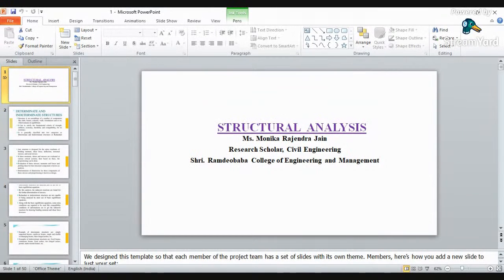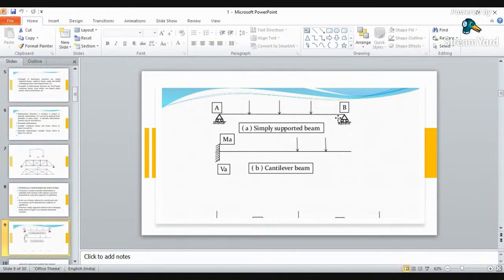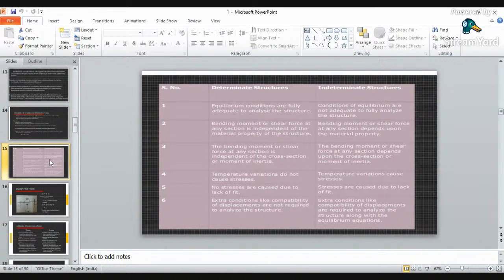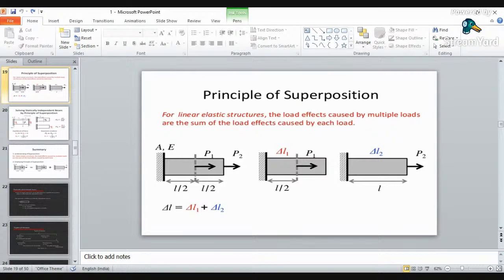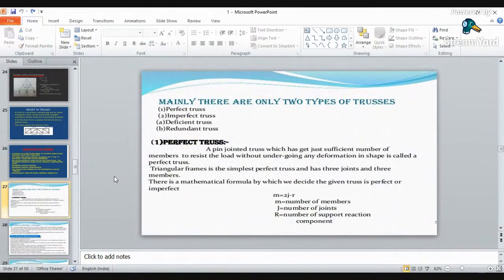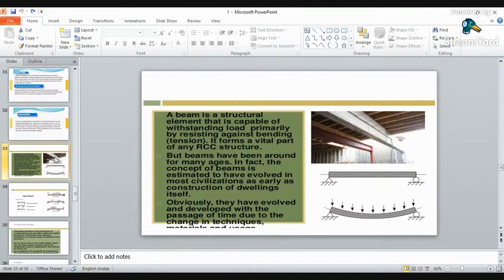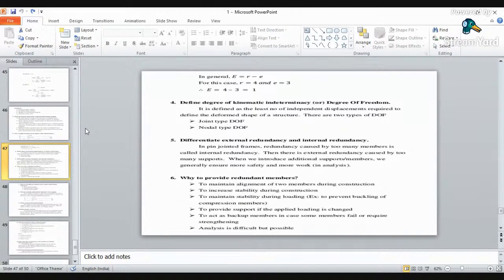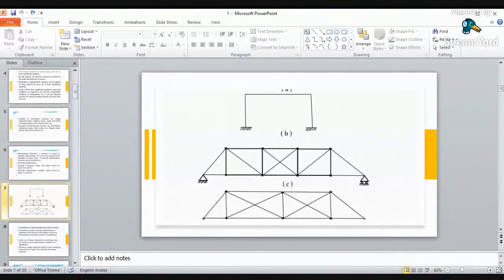Structural Analysis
Prerana Scheme GATE 2021 AICTE Approved